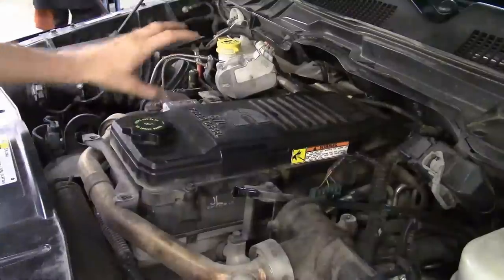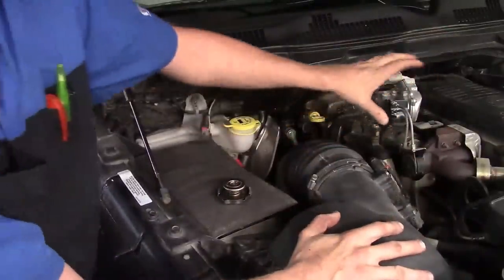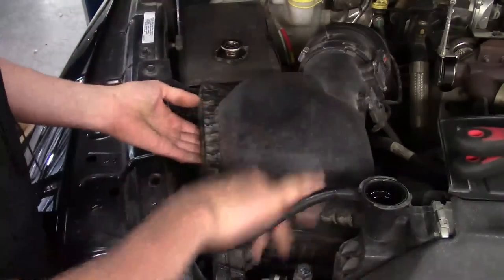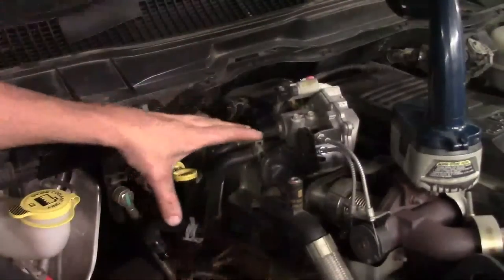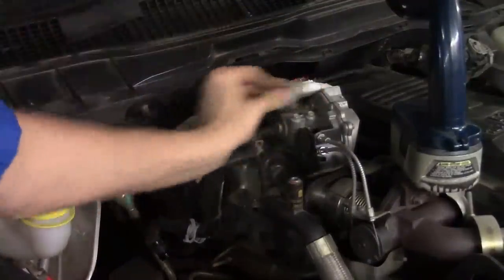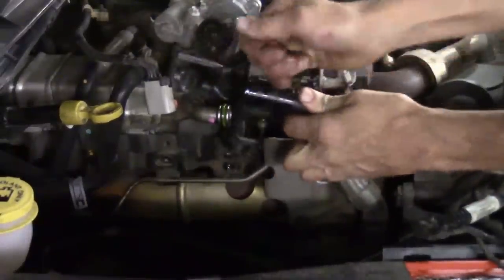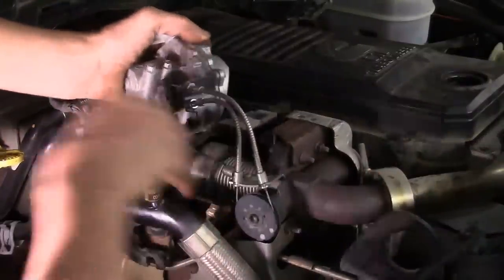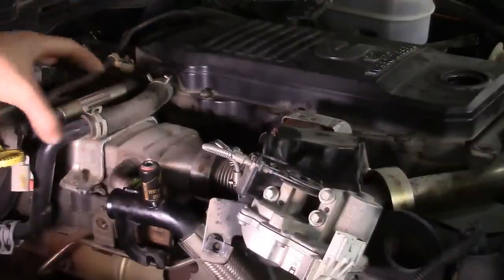Part 1/3: Dodge Ram Cummins 6.7 diesel EGR cooler removal and cleaning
(202)